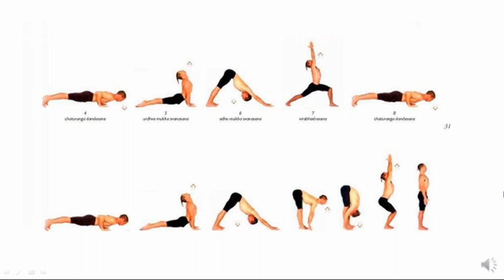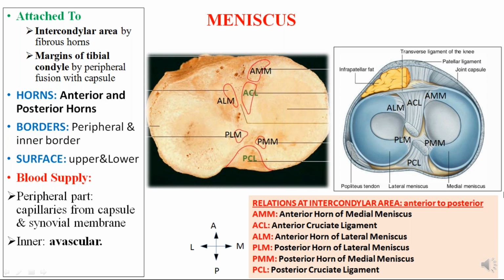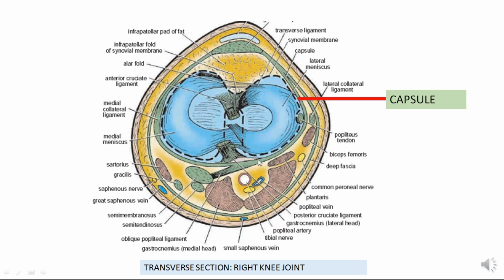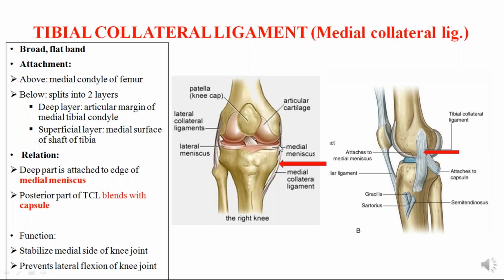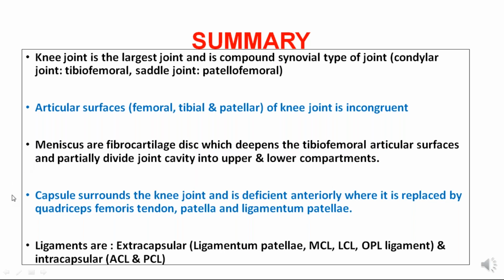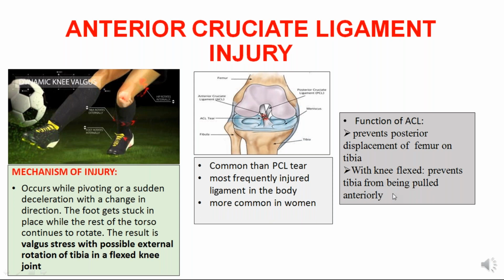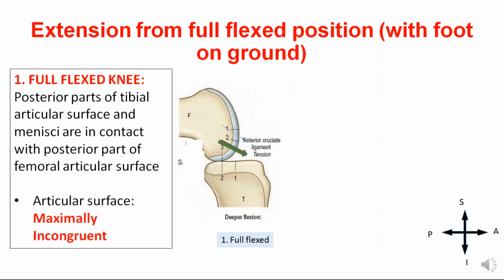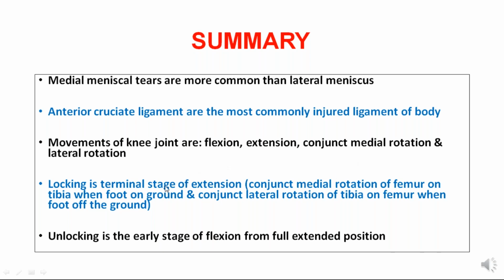KNEE JOINT Lower Limb Anatomy